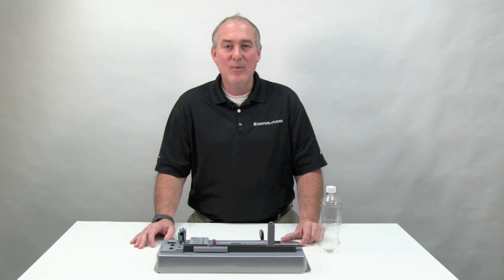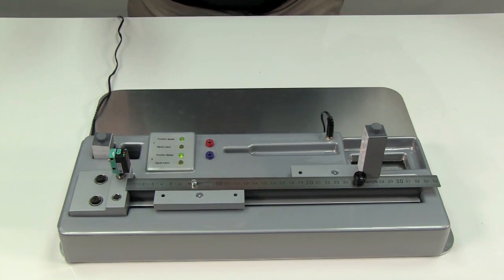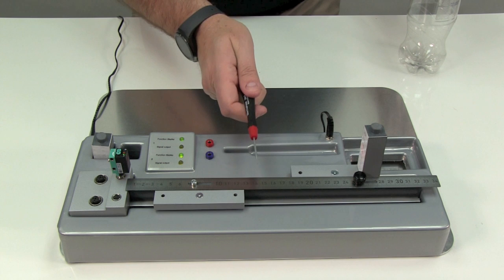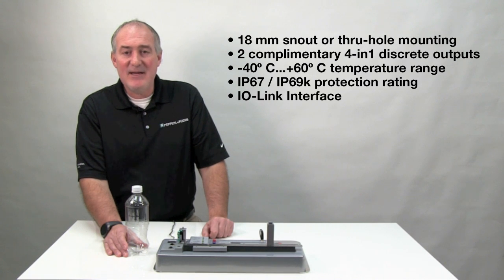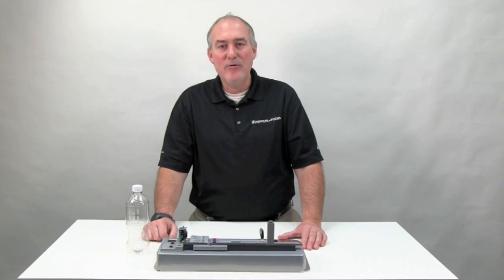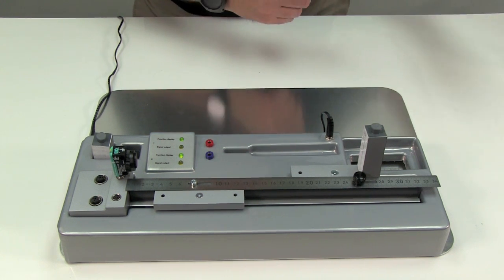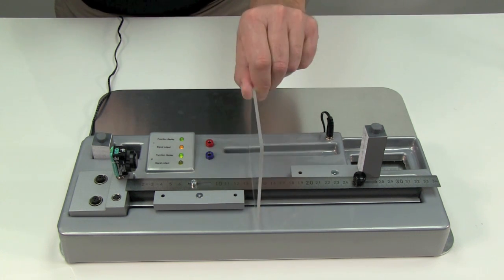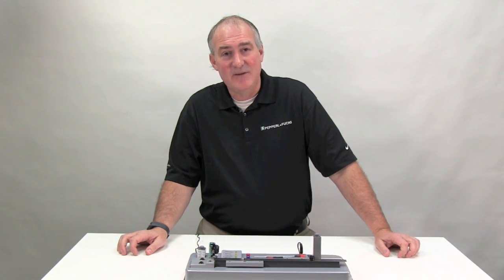Photoelectric Sensor – R103 Clear Object Detection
- In this video, Product Manager Tom Corbett demonstrates how choosing the correct photoelectric sensor is important when it comes to detecting clear objects. The R103 clear-object retroreflective sensor accurately detects not only clear objects but also small objects.